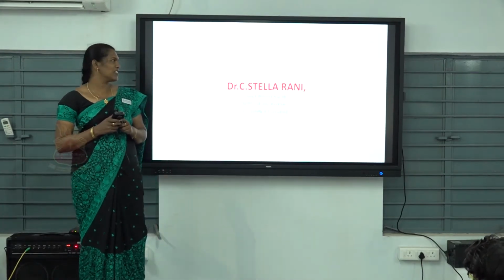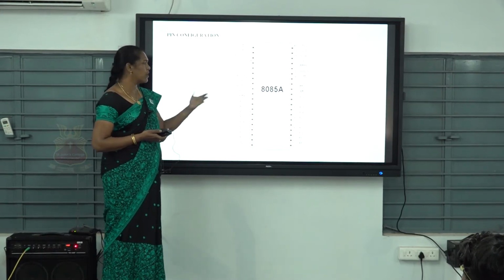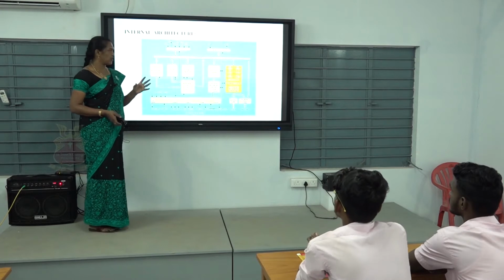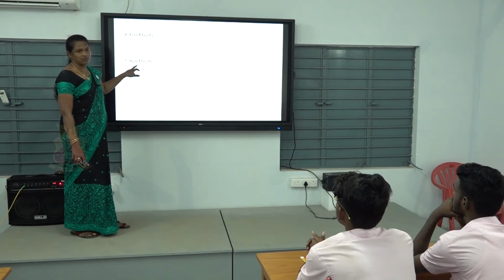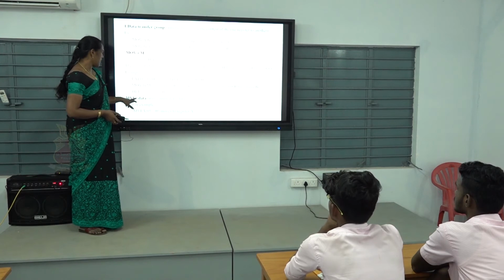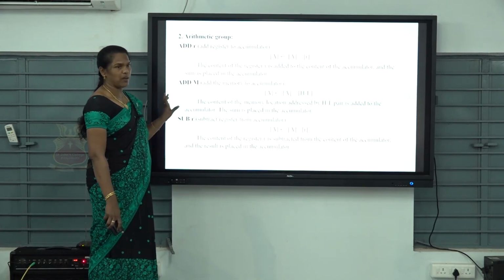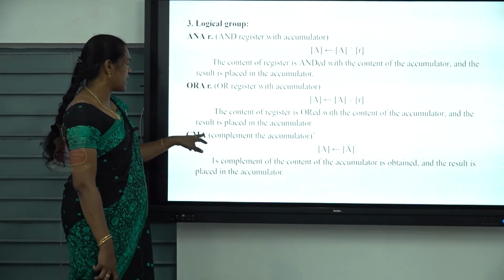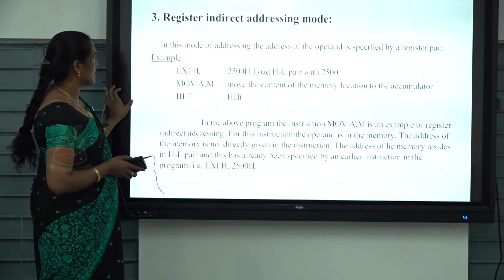Introdution to Microprocessor || St. John's College, Palayamkottai || Dr Mrs C Stella Rani